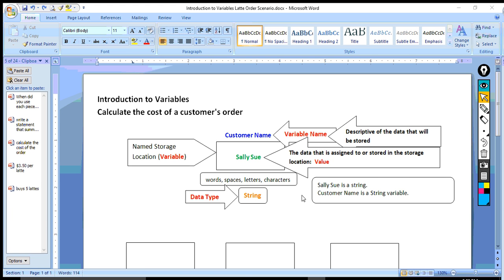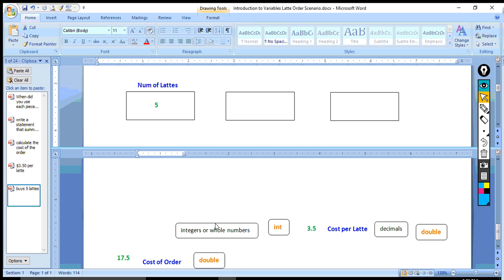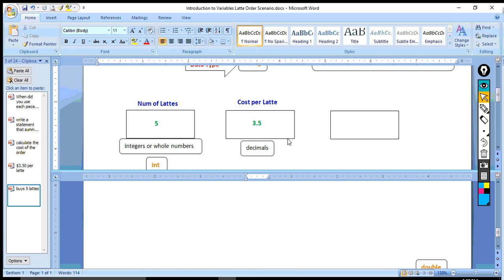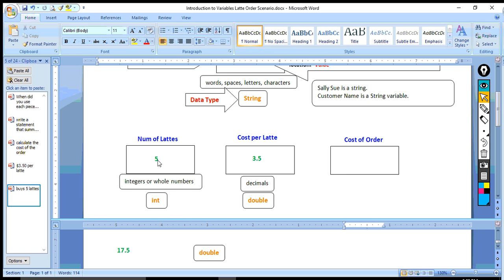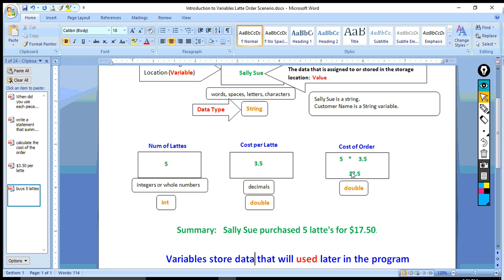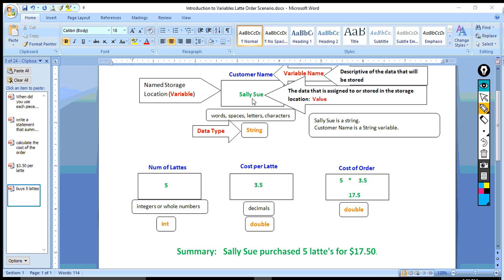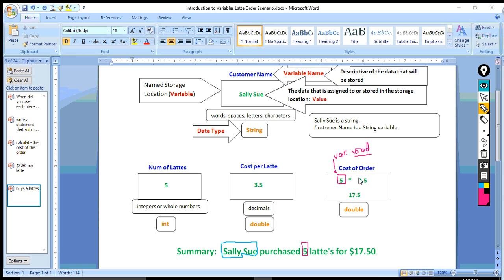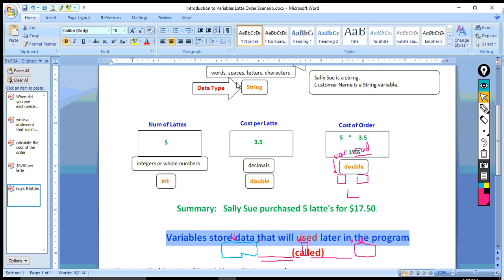Intro to Variables in Java Part 2